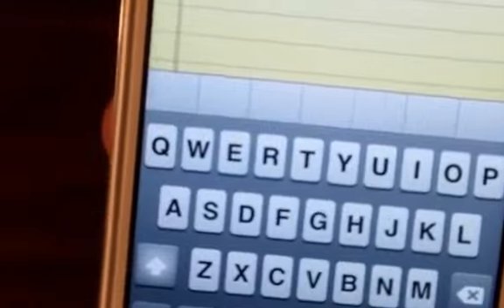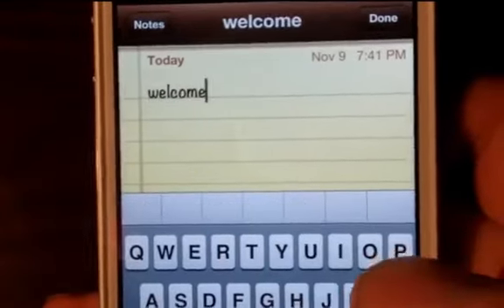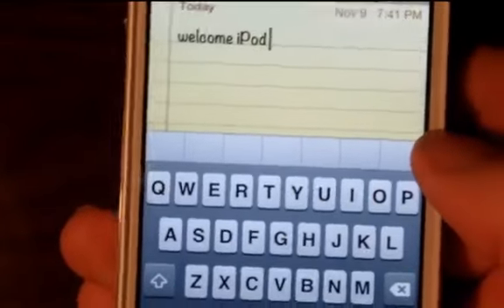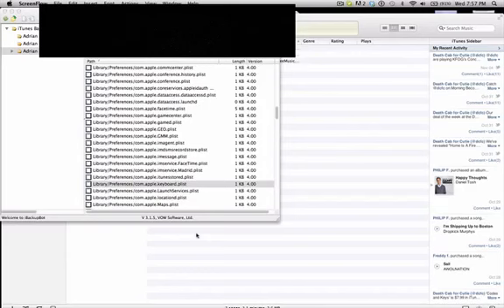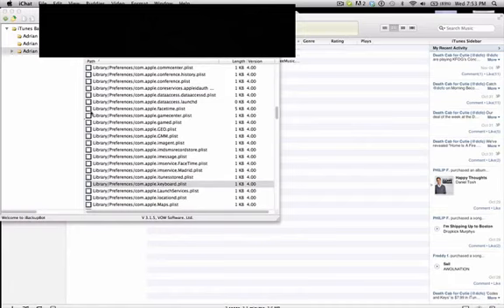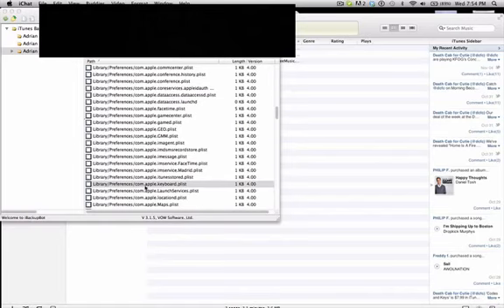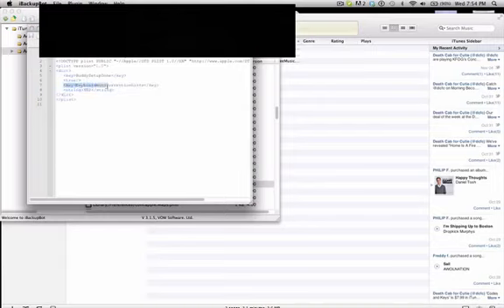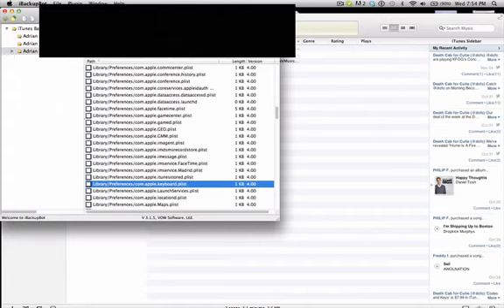Enable Hidden iOS 5 Autocorrect Keyboard Bar